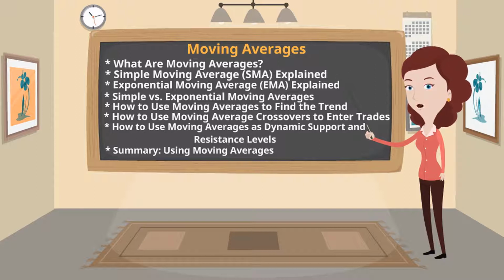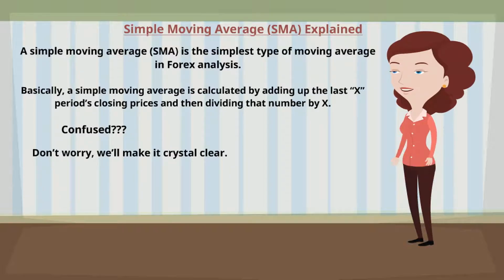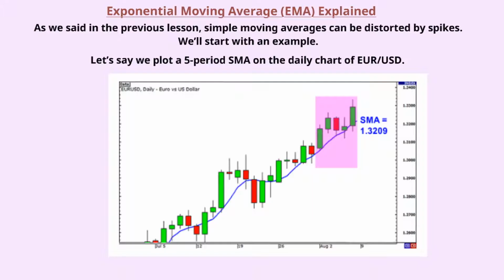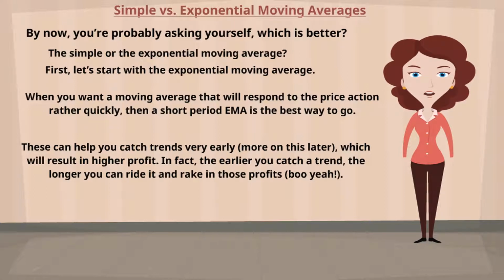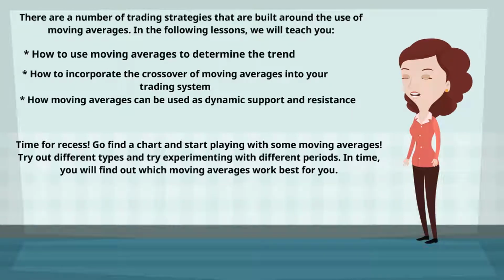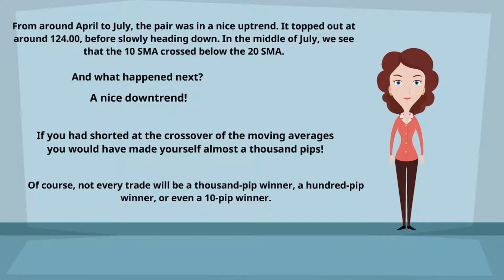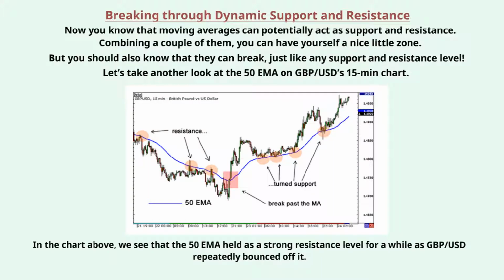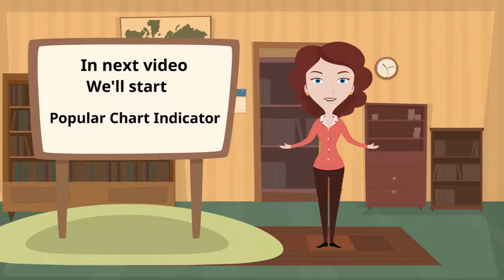Elementary Class 4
In this class, you will get all the information about Moving Averages!